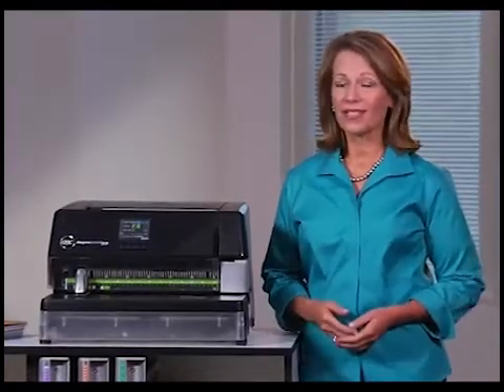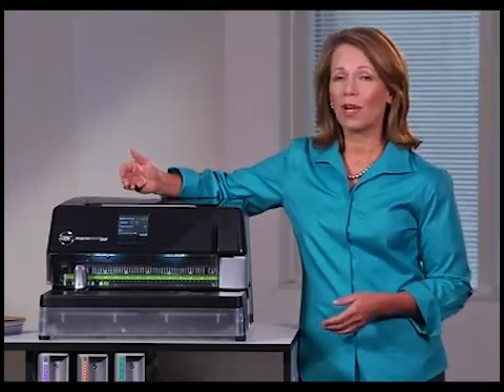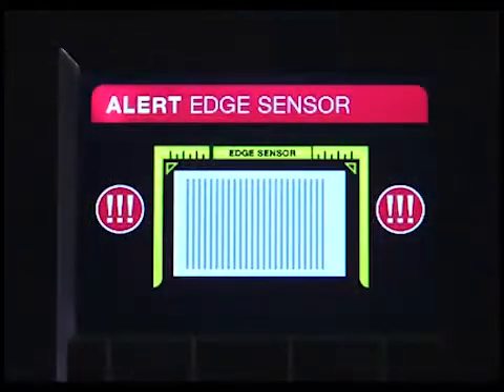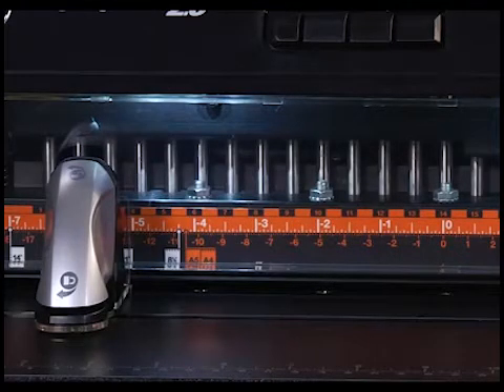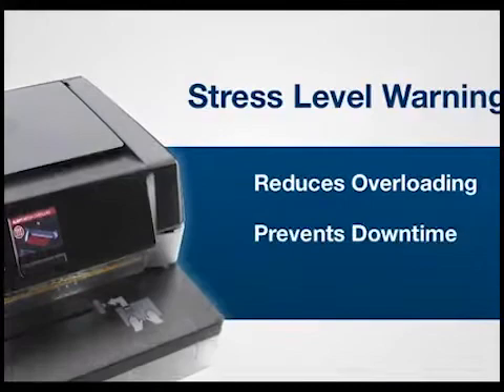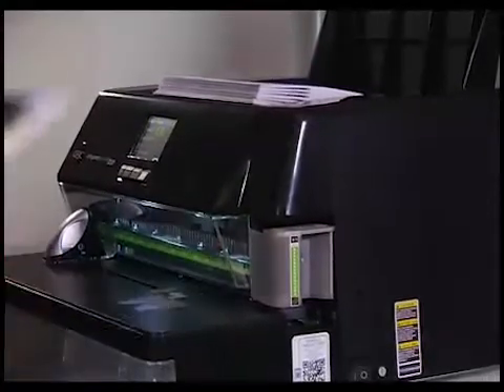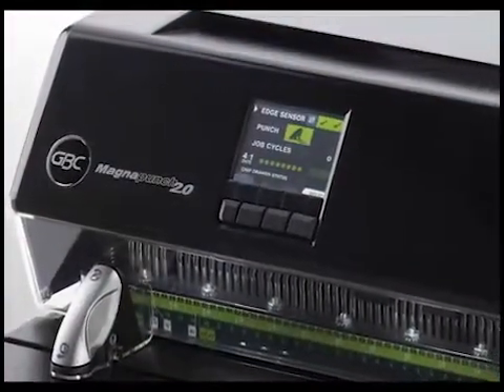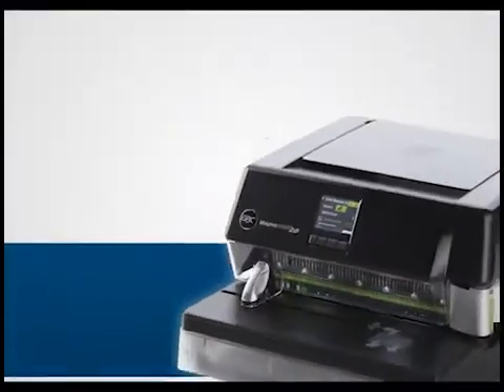GBC Magnapunch 2.0 - In-Depth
Take an in-depth look at the high-volume, high-speed GBC Magnapunch 2.0 that allows users to punch up to 40,000 sheets per hour. Interchangeable die sets are available to support various punch patterns without tools, locks or levers. More about the product here: